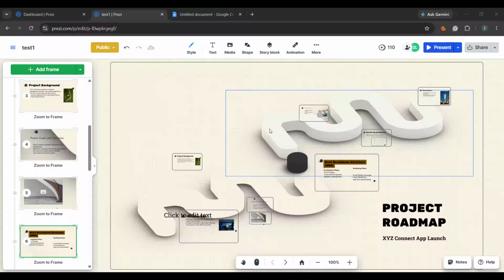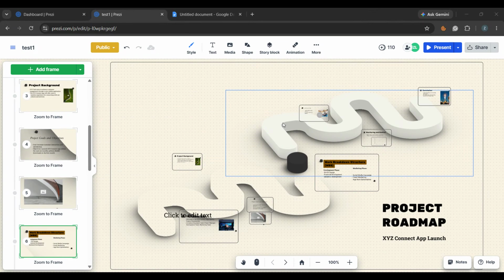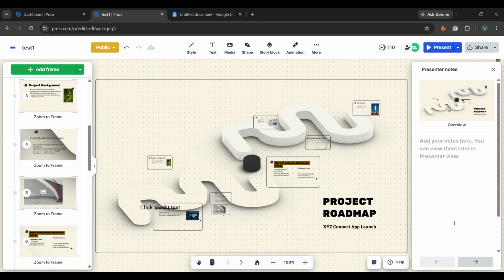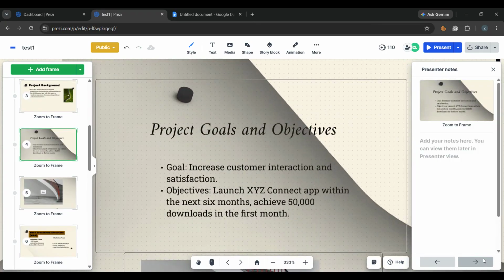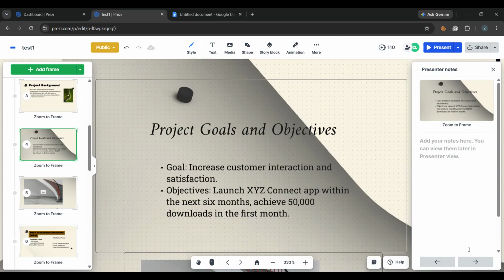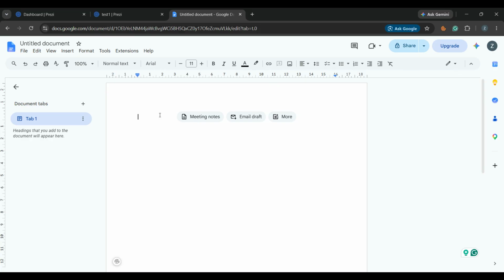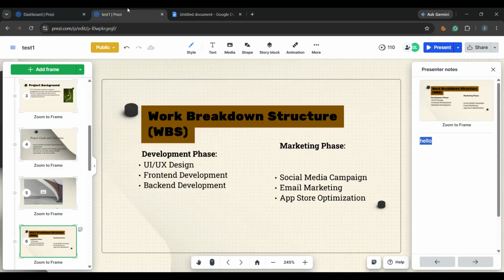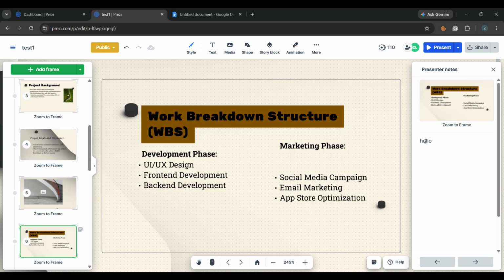How To Print Presenter Notes In Prezi (Step By Step Guide)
Learn how to print presenter notes in Prezi using a simple free workaround. Copy notes from the Presenter Notes Panel, paste them into Google Docs or Word, and print clean cue sheets with ease.

🕚Timestamps:
0:00 Introduction
0:18 Open Your Prezi Presentation
0:38 Access The Presenter Notes Panel
1:05 Navigate Through Your Slides
1:28 Copy The Notes Text
1:52 Paste Into Google Docs Or Word
2:20 Format And Print Your Cue Sheets
2:44 Quick Recap And Outro

✍️What You'll Learn In This Video:
• How To Open Presenter Notes In Prezi
• How To Access The Notes Panel From The Editor
• How To Move Through Slides Using Navigation Arrows
• How To Copy Presenter Notes Into A Document
• How To Print Prezi Notes As Clean Cue Sheets
• How To Use Google Docs Or Word For Better Formatting
• How To Work Around Free Plan Limitations In Prezi
• How To Organize Speaker Notes For Presentations

💡Pro Tips:
• Use Google Docs if you want quick printing and easy sharing.
• Add headings for each slide to keep your cue sheets organized.
• Adjust font size and spacing before printing for better readability.
• Save a backup copy of your notes before making edits.
• If you’re presenting live, print one condensed version and one detailed version.